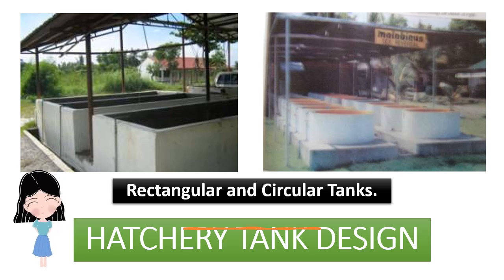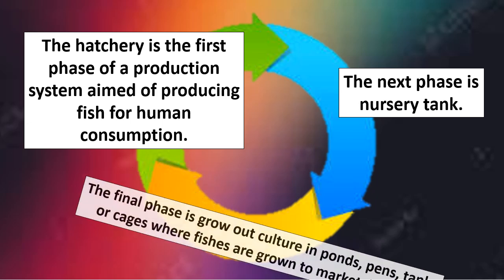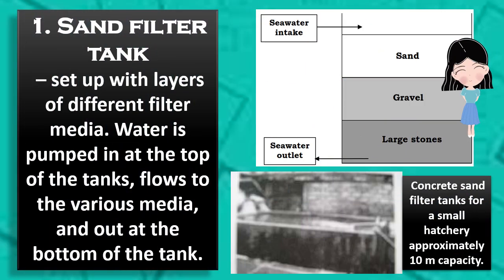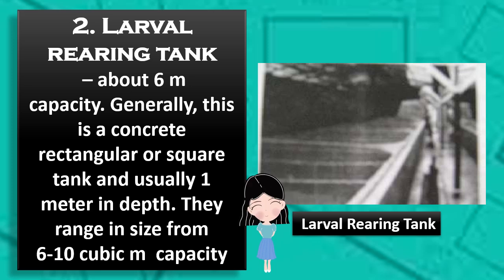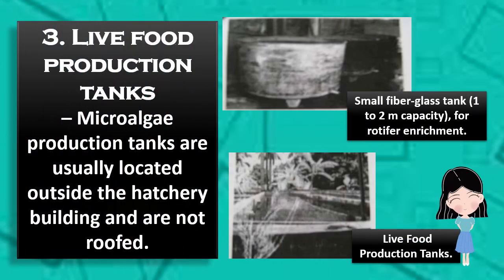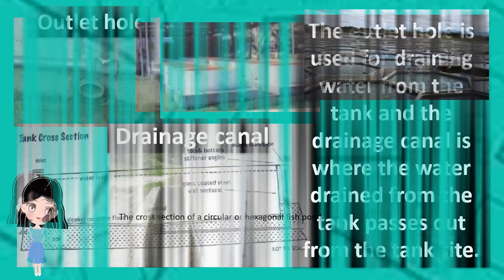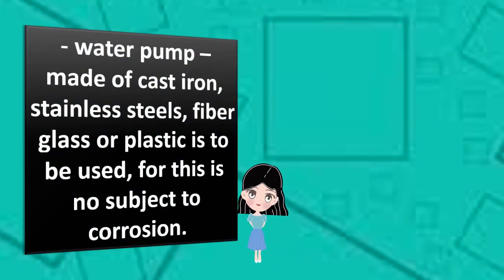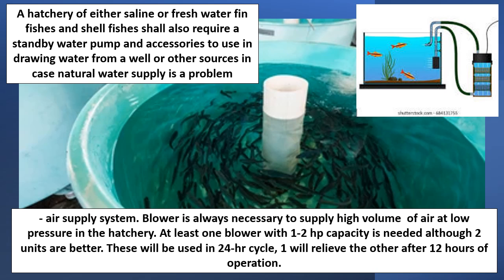Draw Layout Design for Fish Tank